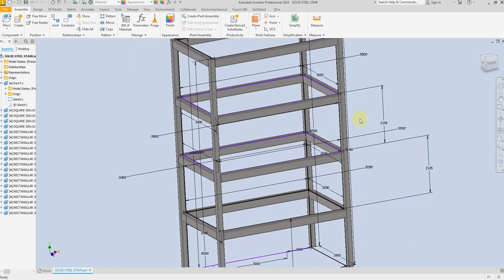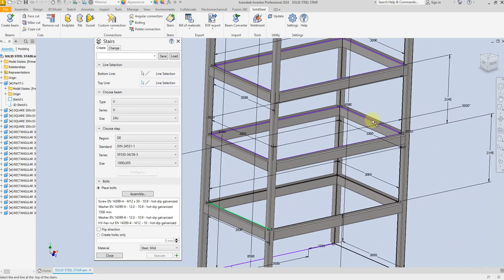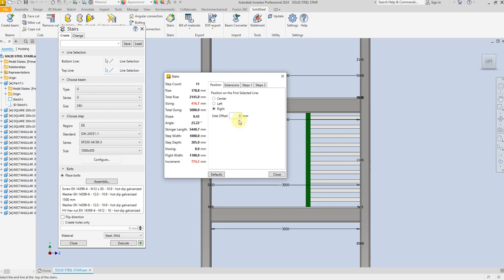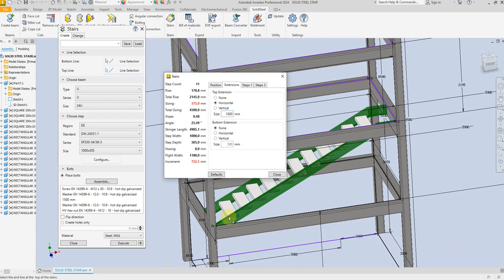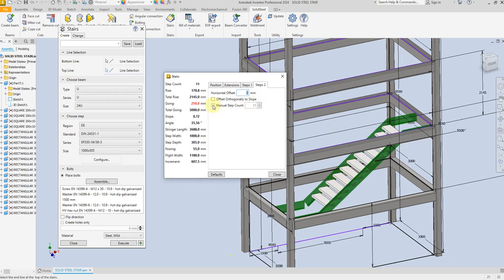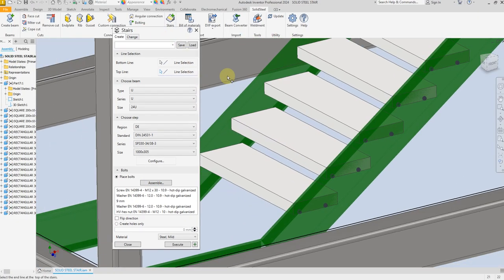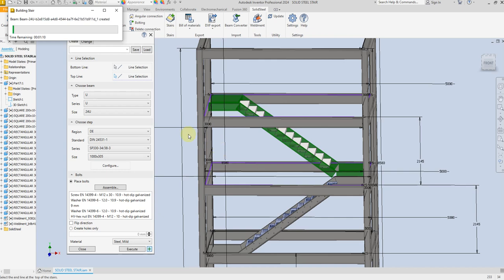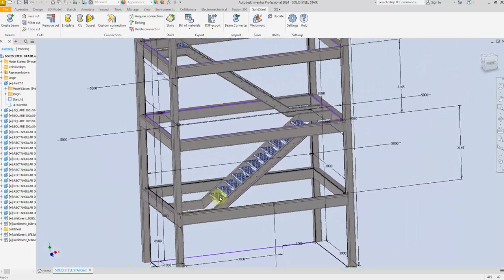Autodesk inventor 2024 Exercise 37 Steel Stair Design With SolidSteel parametric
SolidSteel parametric for Autodesk Inventor is a 100% Inventor integrated steel design solution for the entire process chain in steel design. Profiles, sections, typical steel connections, stairs, bills of materials and manufacturing data.
IF YOU WONT TO DWONLOAD THE FREE VERSION OF SOLIDSTEEL PARAMETRIC HEAR IS THE LIKE

Use the various modeling tools to create the 3D representation of the steel structure. You can use extrusions, revolves, sweeps, and other features to build your model. Ensure that you accurately represent all the components and connections.
Create Assemblies (if applicable):

If your structure comprises multiple parts or components, create an assembly by bringing these parts together. Use constraints and joints to assemble them accurately.
Set up Views:

Once your 3D model is complete, you need to set up different views for your drawing. Go to the "View" tab and select "Base View" to create a 2D view of your 3D model.
Add Dimensions and Annotations:

Use the "Dimension" tool to add measurements to your drawing. You can dimension various aspects of your structure, such as lengths, angles, and clearances.
Add annotations, such as labels, notes, and symbols, to provide additional information about the structure, materials, and welding details.
Create Section and Detail Views (if needed):

For complex structures, you may need to create section views or detail views to highlight specific areas or components. Use the appropriate tools to create these views.
Insert Bill of Materials (BOM):

If your steel structure includes multiple components, you can insert a Bill of Materials (BOM) table to list all the parts with quantities and other relevant information.
Apply Materials and Hatching:

Assign materials to the components of your structure if you want to show them in the drawing. You can also use hatching to indicate different materials or sections.
Add Weld Symbols (if applicable):

If your steel structure involves welding, use the "Weld Symbol" tool to add welding symbols and annotations to specify welding details.
Set Drawing Scale and Sheet Size:

Choose an appropriate scale for your drawing and set the sheet size according to your requirements.
Arrange and Format:

Organize the drawing views, dimensions, and annotations on the sheet in a clear and professional manner. Ensure that everything is properly aligned and labeled.
Save and Export:

Save your drawing in the desired format (e.g., DWG, PDF) and location.
Review and Check:

Review your drawing for accuracy, completeness, and compliance with relevant standards and codes.
Print or Share:

Finally, you can either print the drawing or share it electronically with others as needed.
Remember that creating detailed steel structural drawings in Autodesk Inventor requires practice and familiarity with the software. It's also essential to follow industry standards and best practices for drawing steel structures to ensure safety and compliance.